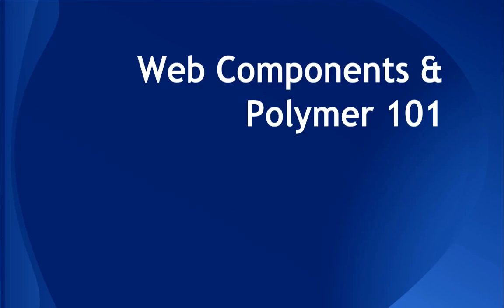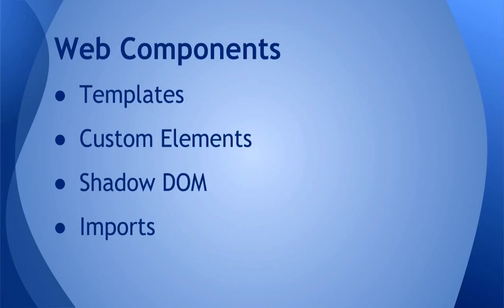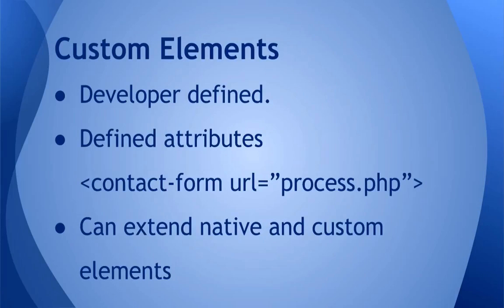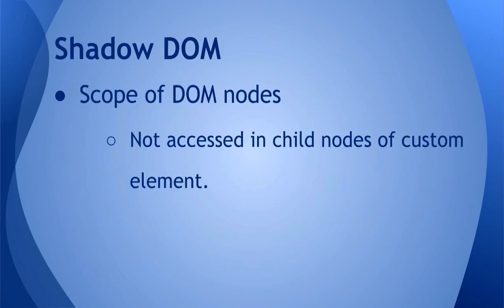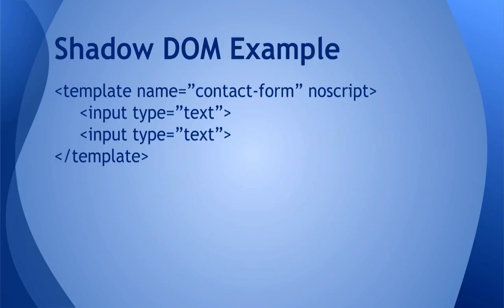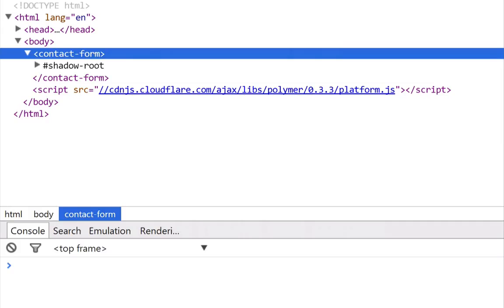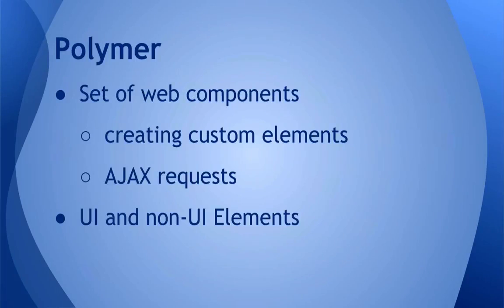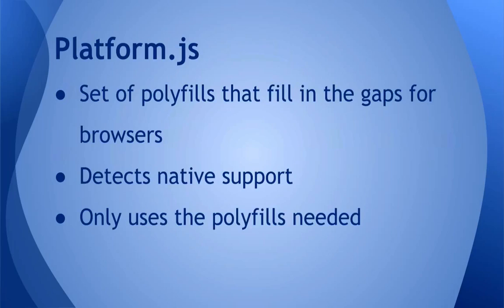Web Components & Polymer: Part 1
Web Components and Polymer have sent web developers buzzing since Google I/O 2014. In this series we will take a look at what they are all about and even write our first web component using Polymer. In this video we will take a look at what they are and the benefits of using them.